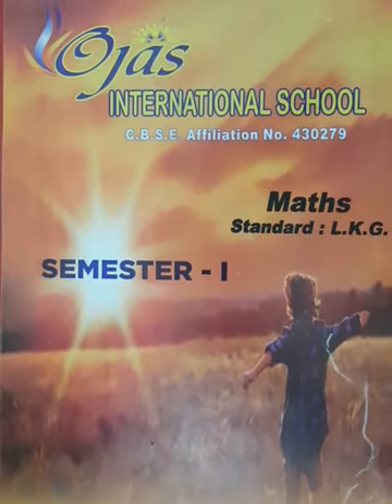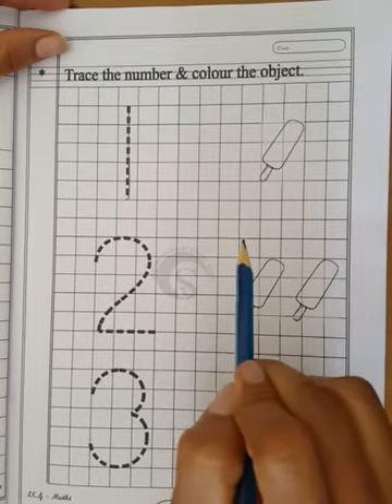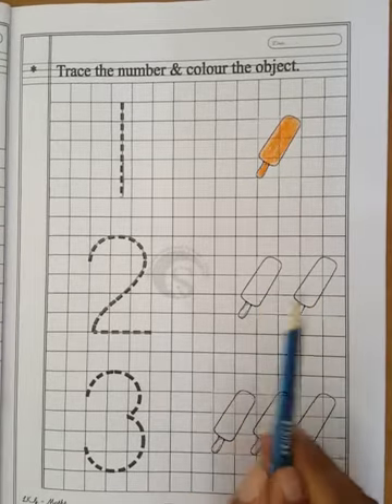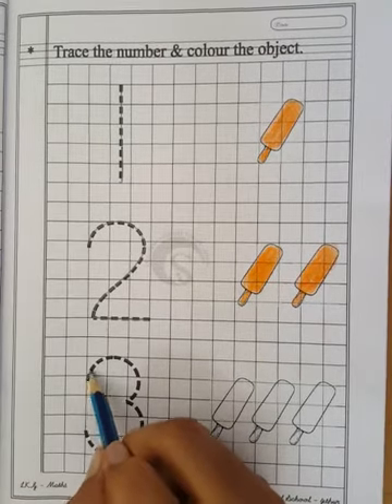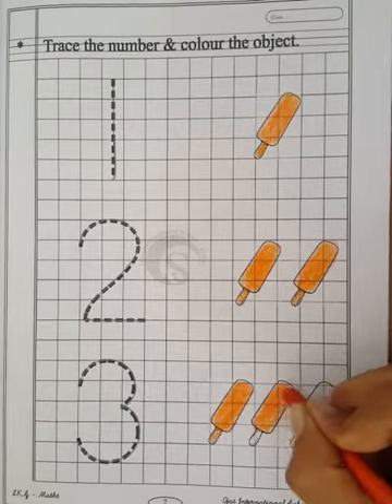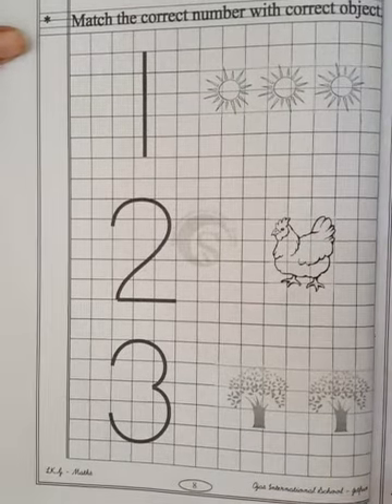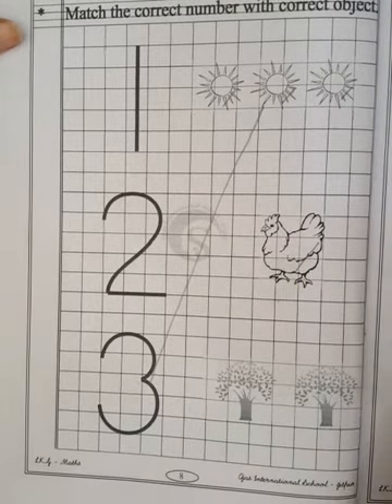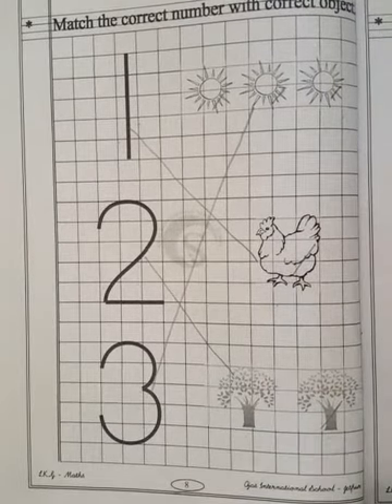Ojas International School LKG Maths number 1,2,3 Worksheet